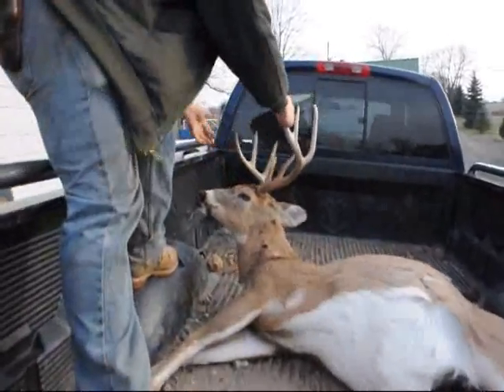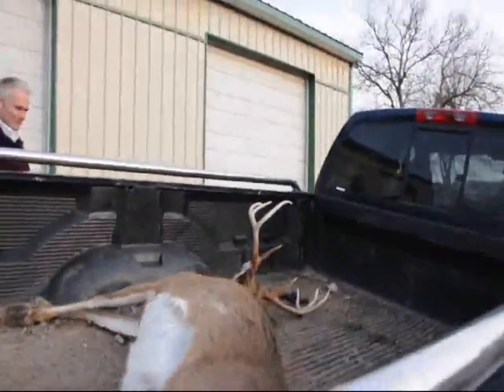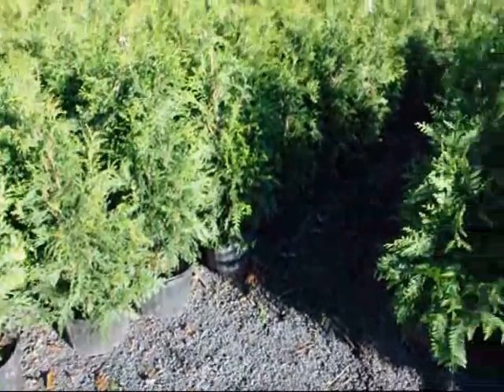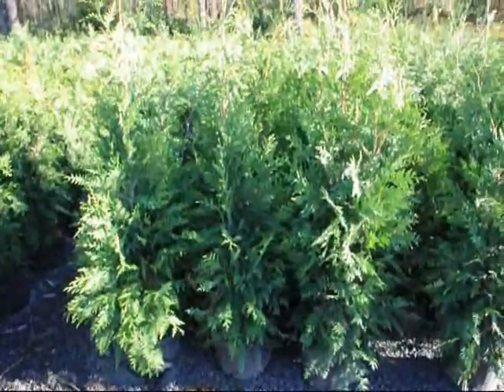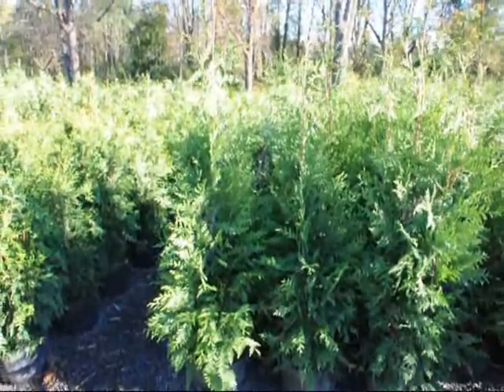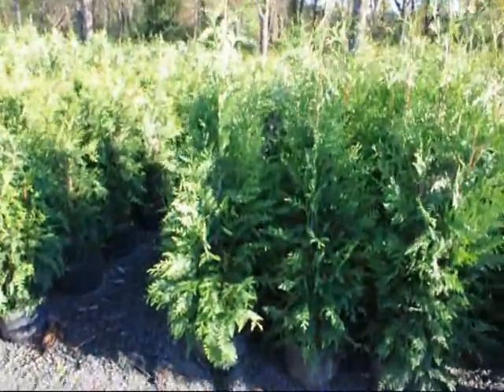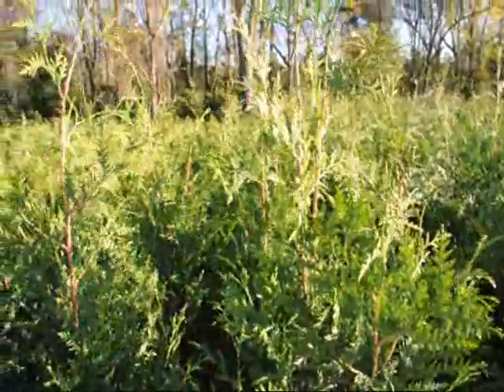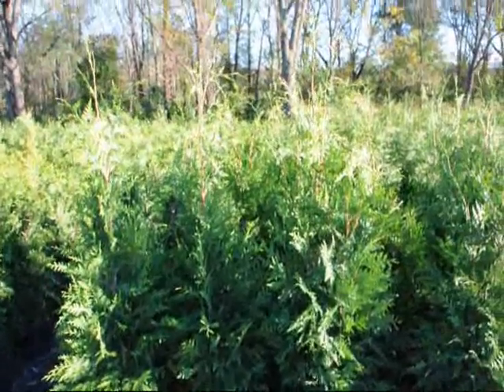Big Deer Killed at Highland Hill Farm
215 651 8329 Deer Hunting and Trophy Bucks! - Awesome Antlers Whitetail Photo ...A listing of monster bucks and photos of trophy deer.
- Cached - SimilarBill Jordan's Realtree Monster Bucks | monster bucks | outdoor ...Join Realtree's Bill Jordan, David Blanton, Michael Waddell & friends as they deliver the most exciting and intense whitetail hunting action from sixteen ...
- CachedNew In 2010 at Monster Bucks Outfitting and Guide ServiceMonster Bucks is an Outfitting and Guide Service for resident and non-resident hunters, specializing in whitetail deer hunts we will help you obtain Kansas ...
- Cached - SimilarMonster Buck Moments - ESPNDec 13, 2010 ... SHE Safari founder Pam Zaitz is hunting the brush country of south Texas and has found where a Monster buck is living. Join us this week as ...
sports.espn.go.com/outdoors/tv/.../story?...monster_buck... - Cached - SimilarWhitetail Deer & Turkey Hunting in Illinois, Iowa, Missouri, Ohio ...Sep 23, 2010 ... Hunting in Illinois, Iowa, Missouri, Kansas, & Ohio for Trophy Whitetail Deer and Turkey.
- Cached - SimilarSecrets Behind Illinois Big Bucks | Illinois Deer Hunting | IL ...There are several factors that play into Illinois big bucks including deer management and deer nutrition. Deer hunters can look into several government ...